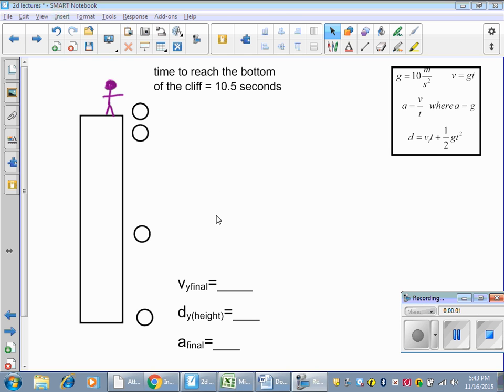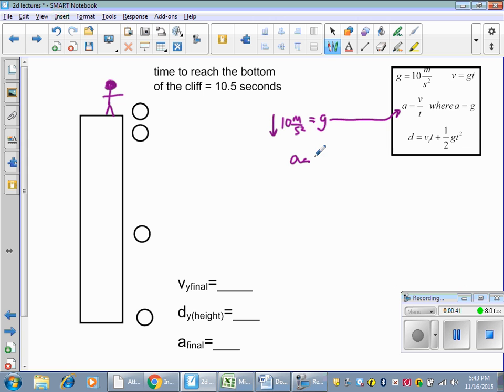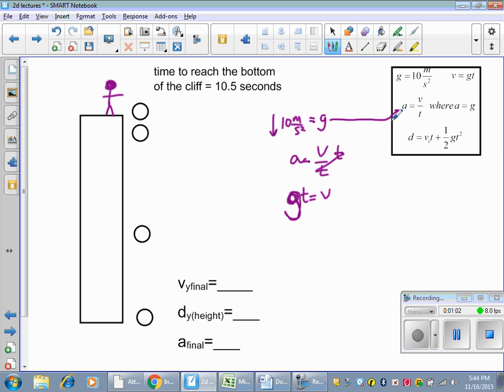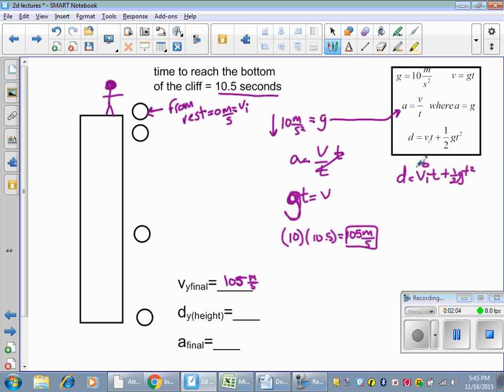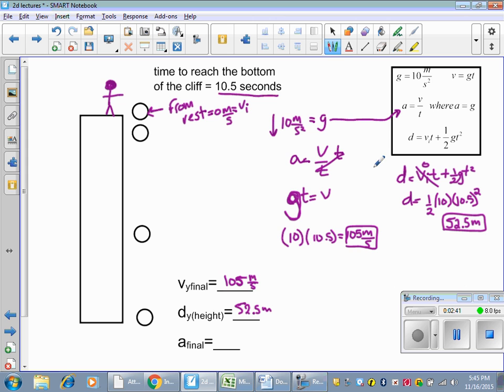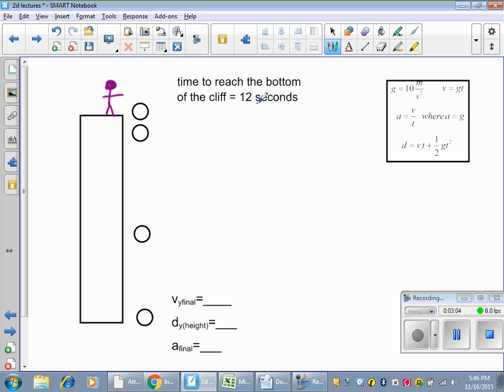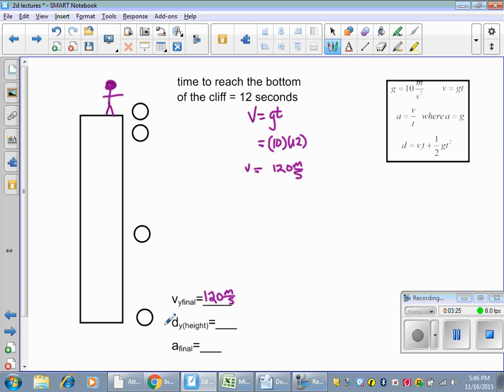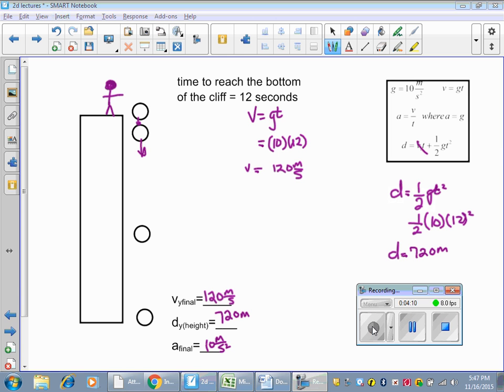free fall 1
this is for problems involving a ball dropped from rest